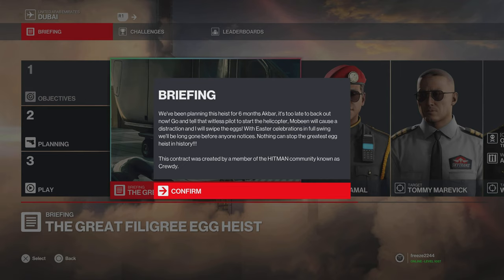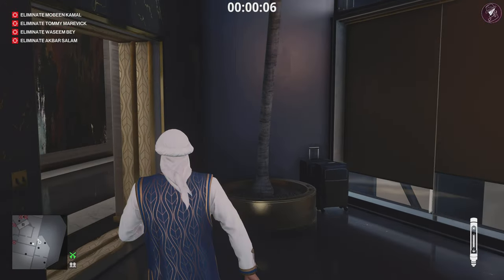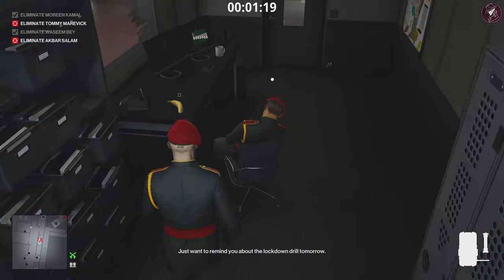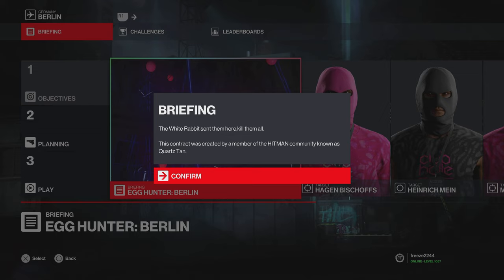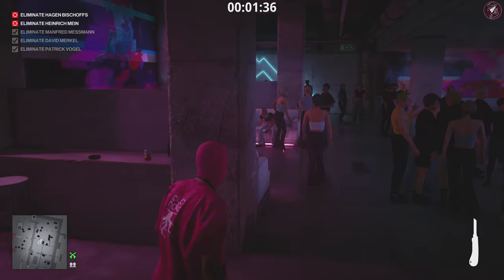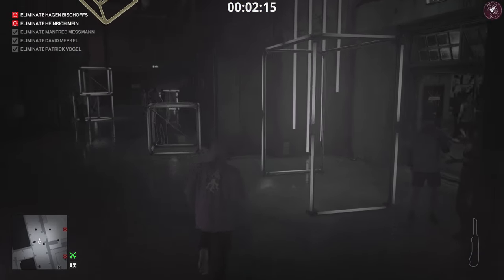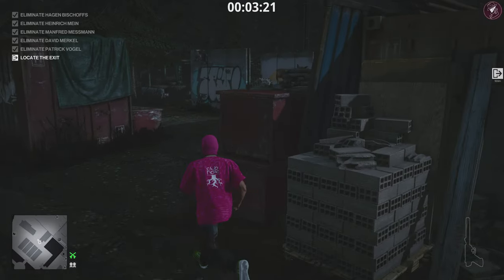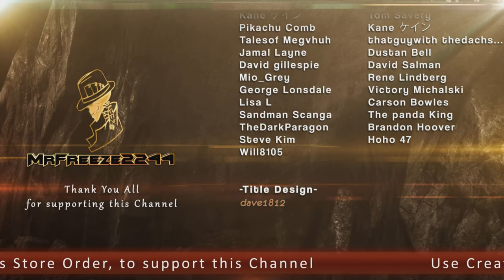HITMAN 3 | Easter Featured Contracts | The Great Filigree Egg Heist & Egg Hunter: Berlin | Guide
In this HITMAN 3 video we're covering the Easter Featured Contracts including The Great Filigree Egg Heist and Egg Hunter: Berlin with Silent Assassin achieved.

0:00 The Great Filigree Egg Heist
3:58 Egg Hunter: Berlin